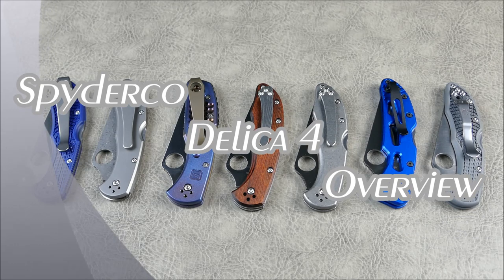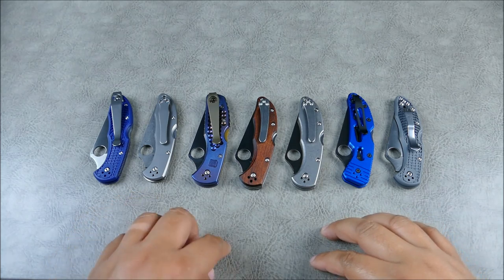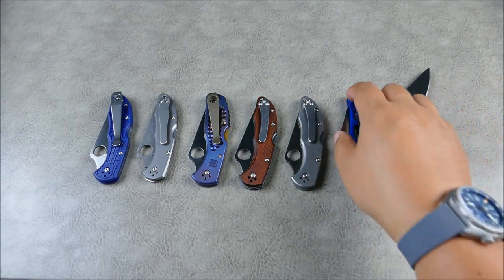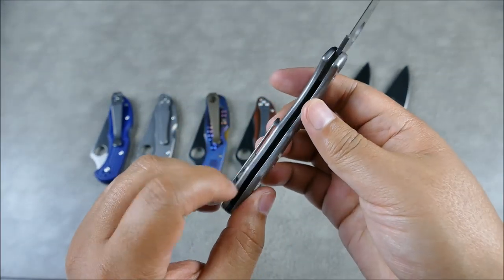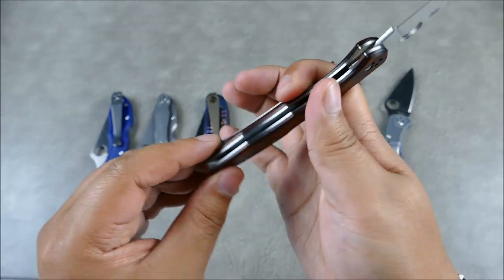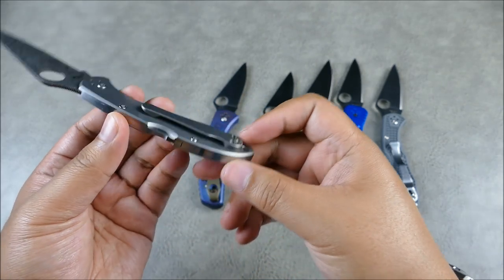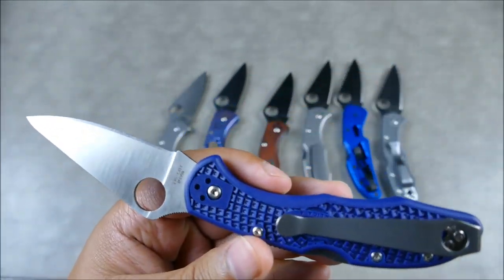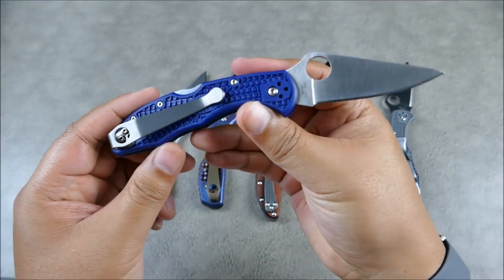On Point EDC: Spyderco Delica, What Makes it Such a Great Pocket Knife?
On this episode we examine a true classic in the EDC community, the Spyderco Delica.  Take a peek into my personal collection of Delicas and checkout a sample of the types of modding that's available, from scales to clips.  Another interesting thing is you'll see different blade steels, which is another great aspect from a collecting point of view or if you're just very particular with your metal preferences, chances are Spyderco produced a model for you.  Let me know what you all think in the comments below, thanks guys!